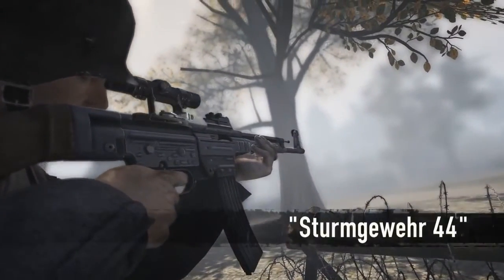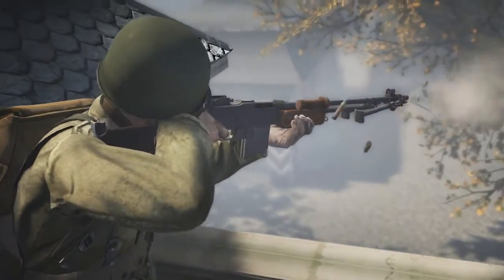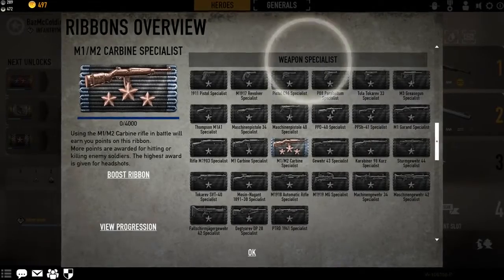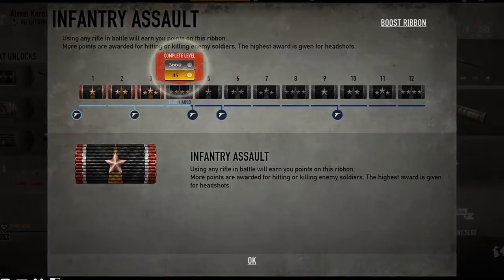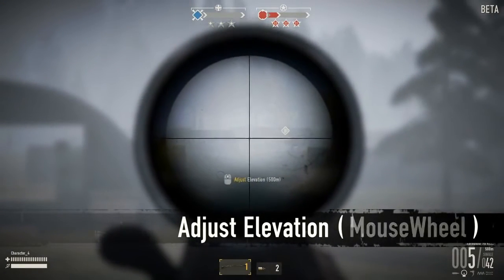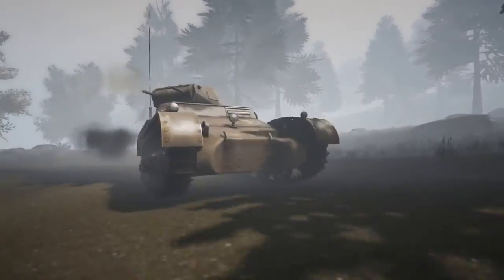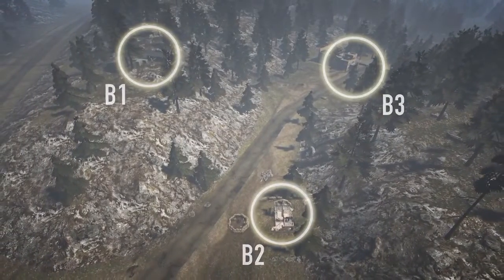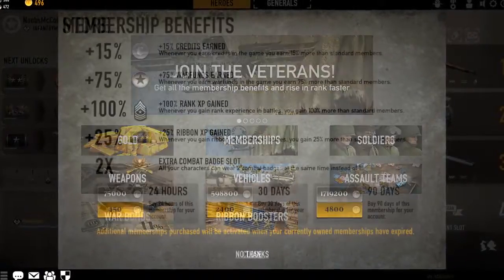Heroes & Generals — разработчики об обновлении Walker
Разработчик подробно рассказывает о нововведениях, которые ждут игроков в обновлении Walker

Heroes & Generals
Жанр: Онлайн-экшен
Платформы: PC
Издатель / Разработчик: RETO-MOTO
Дата выхода: 2013